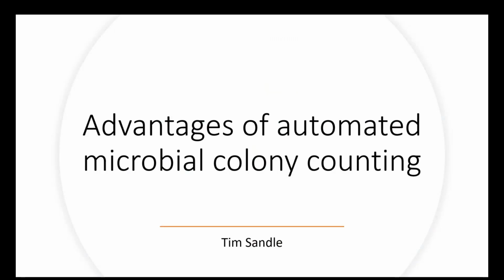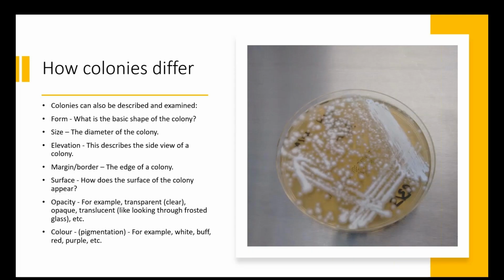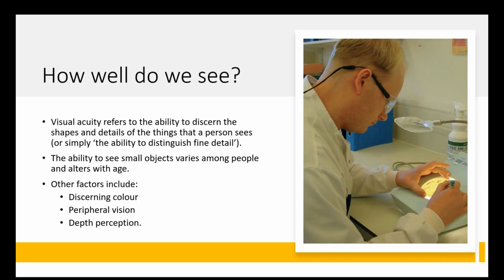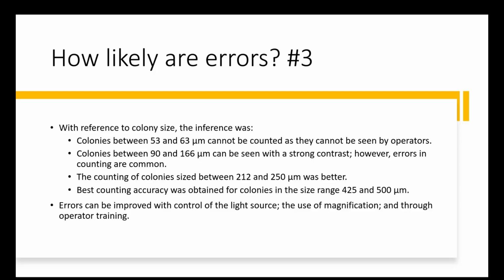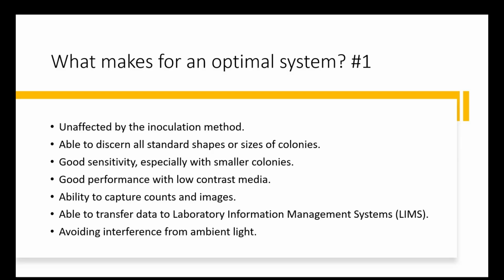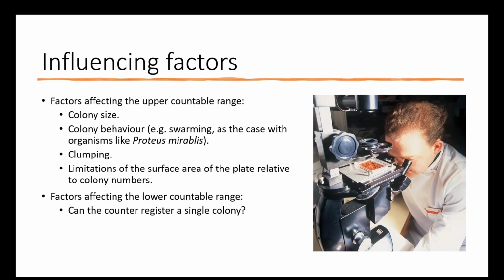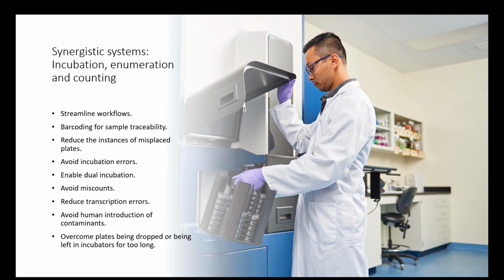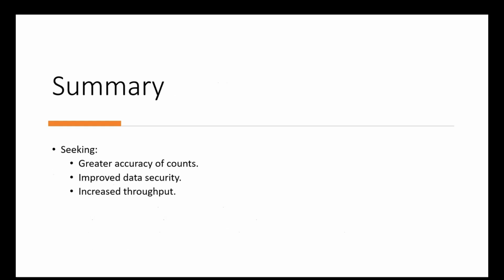The Advantages of Automated Colony Counting | Improving Accuracy & Data Integrity in QC Microbiology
Colony counting is a routine but data-critical step in pharmaceutical microbiology. Manual colony counting is inherently variable, influenced by colony size, contrast, growth patterns, and the limits of human visual acuity.

In this expert-led webinar, you’ll learn why colony counting errors occur, how regulators evaluate these risks, and how automated colony counting improves accuracy, reproducibility, and data integrity in QC microbiology laboratories.

What you’ll learn:

• Why CFU results are estimates rather than absolute counts
• What drives variability and undercounting in manual colony counting
• What regulators look for during inspections
• How automated colony counting improves consistency and digital data capture